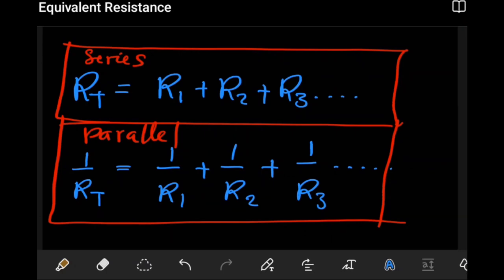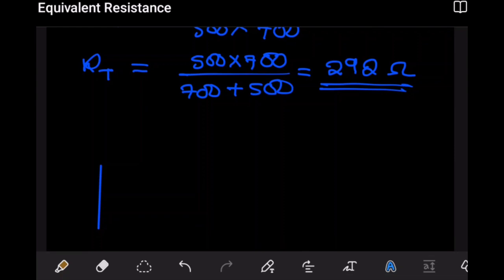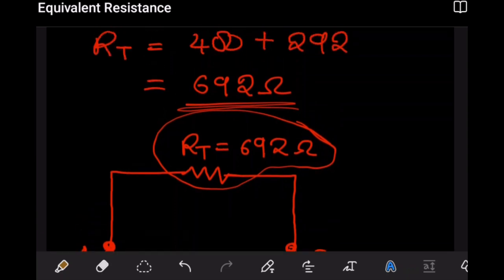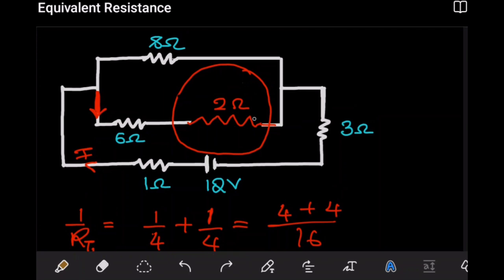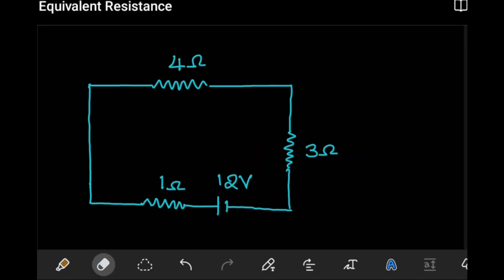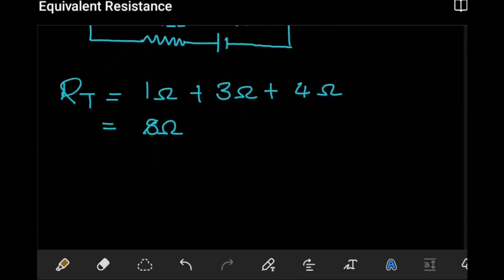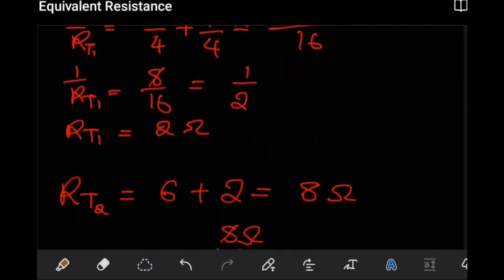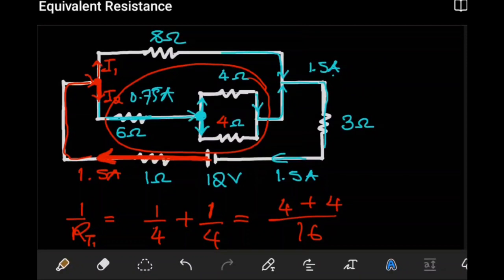Total resistance (Examples)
In this video, we demonstrate how to use the formulas derived previously to determine the effective resistance in a circuit.
Do you have any interesting questions that you might want me to look at? Share them using my email (siyambangojeff@)gmail.com)